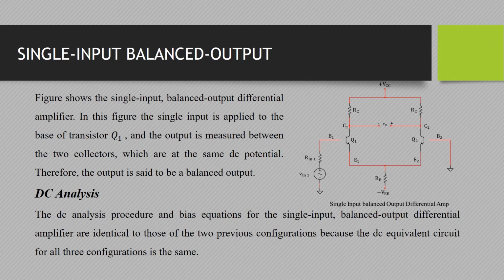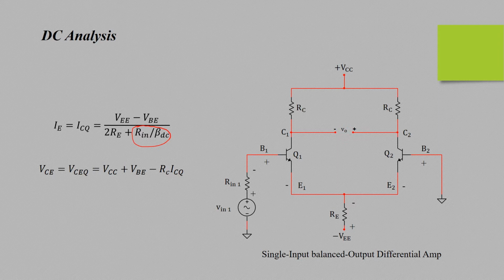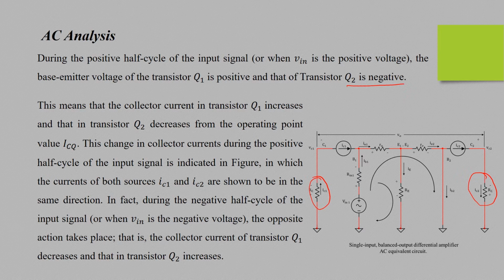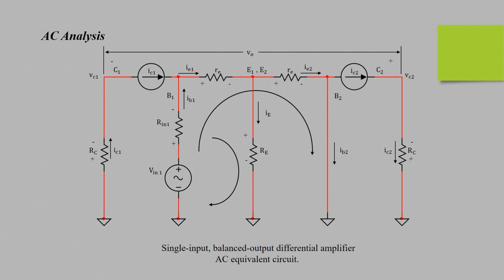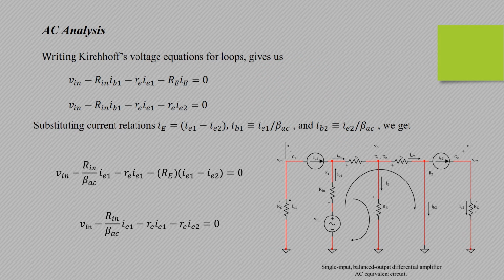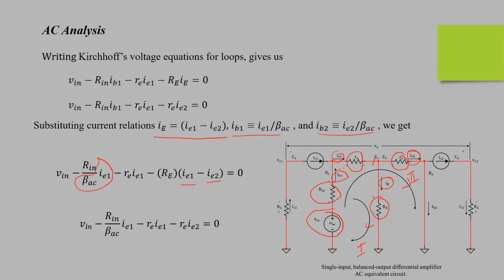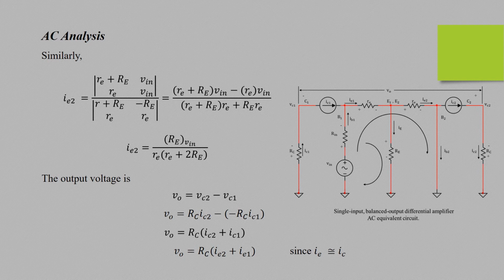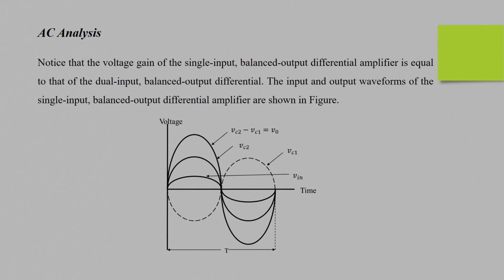L-1.4 SIBO.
Single Input Balanced Output Differential Amplifier.